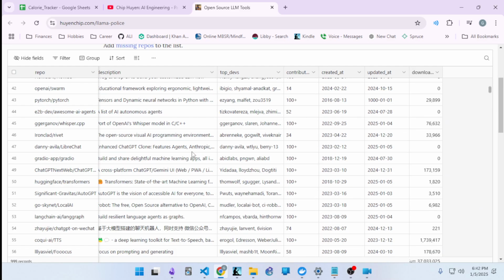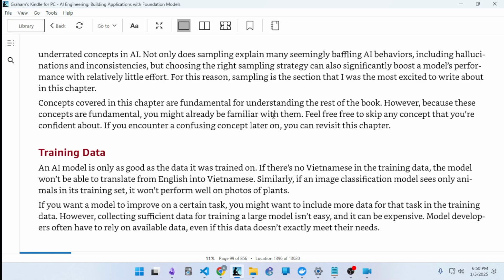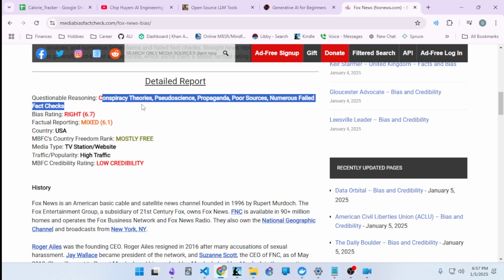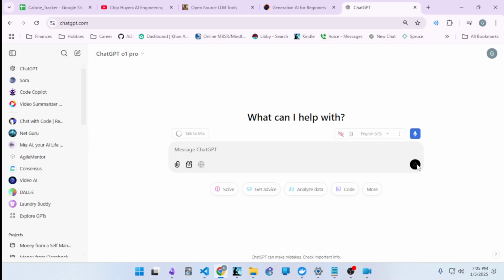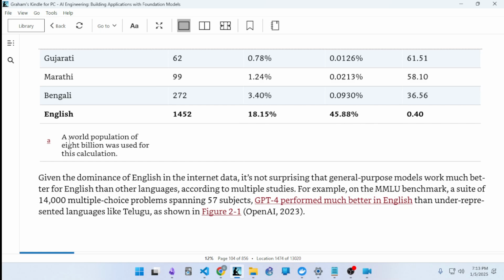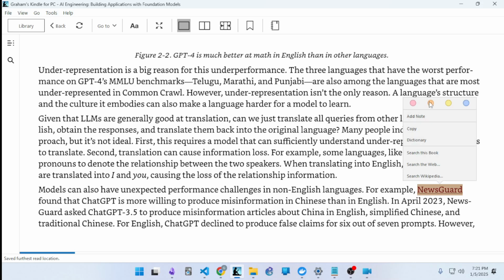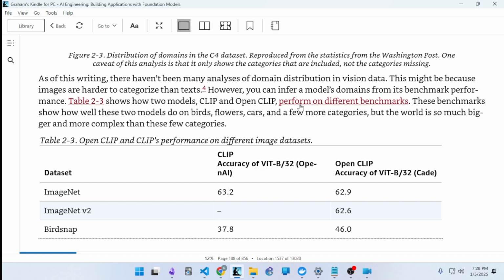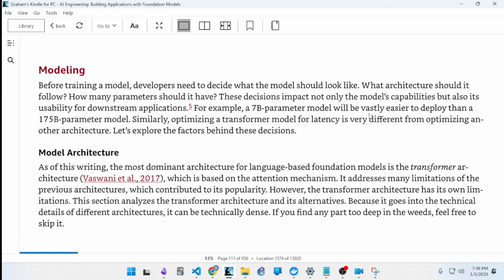Chip Huyen: AI Engineering - Part 5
next video: deep dive into architectures